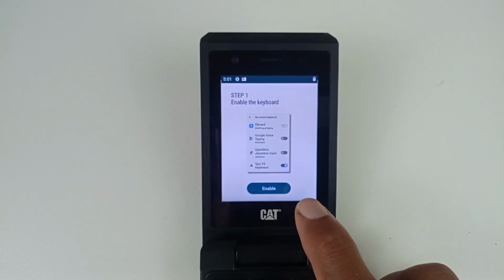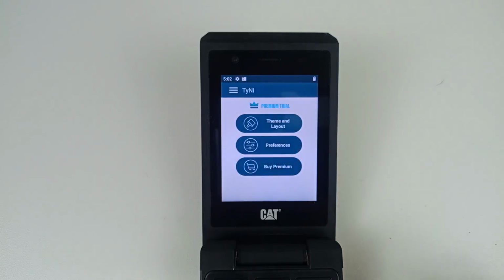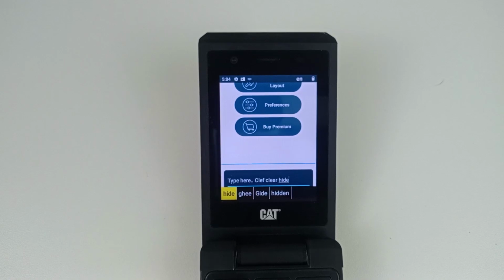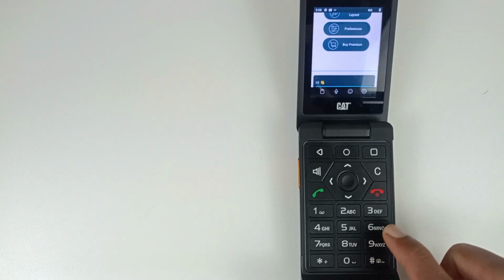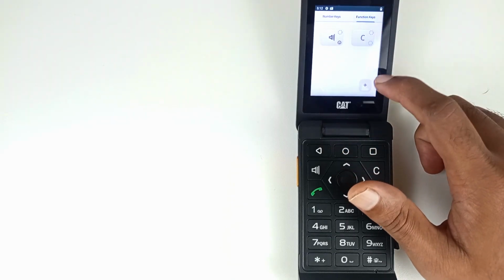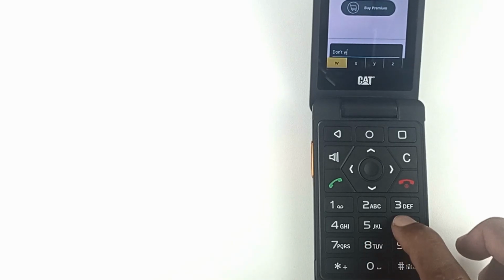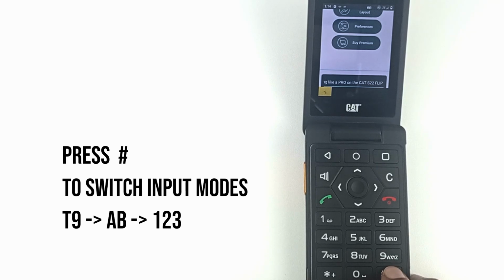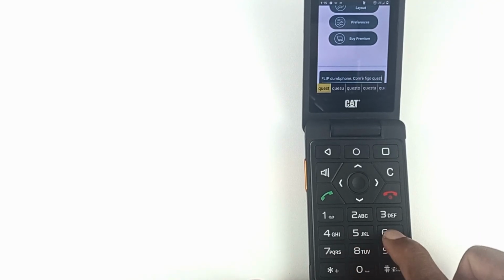Typing on the CAT S22 Flip made easy.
Learn how to type like a pro on the CAT S22 Flip using the Tyni T9 Keyboard — the best T9 keyboard app made for dumbphones and flip phones!
In this step-by-step video, I’ll show you everything from installation to setup, plus all the hidden tricks that make typing super-fast and fun.

🧠 What You’ll Learn:

How to install and enable Tyni T9 Keyboard

Best keyboard settings for the CAT S22 Flip

Fix for the double keypress bug

How to remap keys (Speaker, C, and more)

Enable emoji suggestions and auto-close emoji panel

Add new words to the dictionary

Switch between English and Italian (or any other language)

Use voice input, clipboard, and hardware shortcuts

By the end, you’ll type faster and smoother — no touchscreen needed!